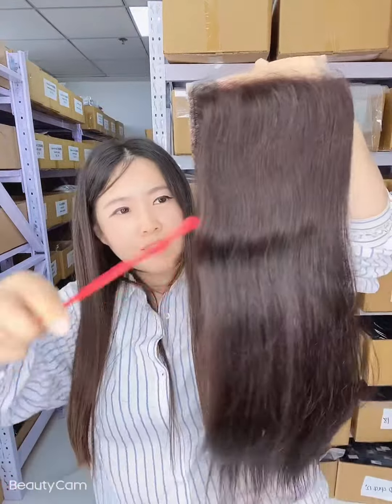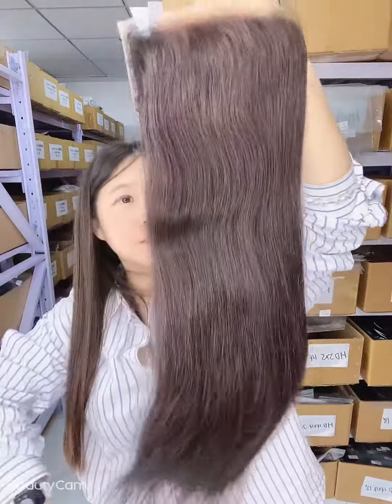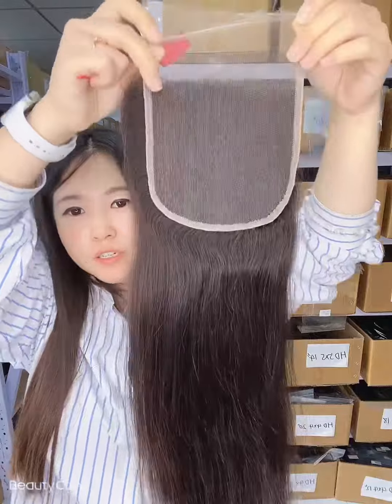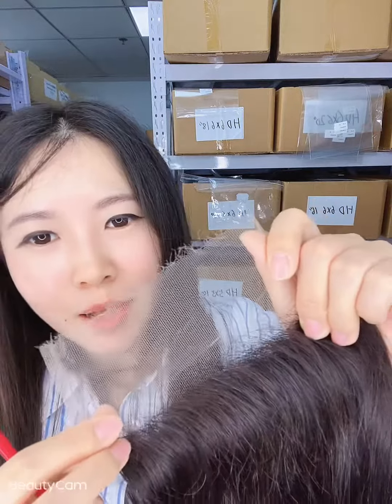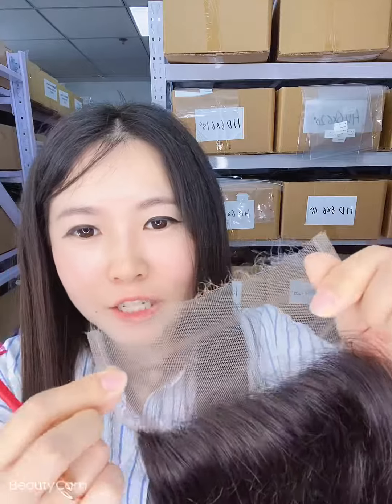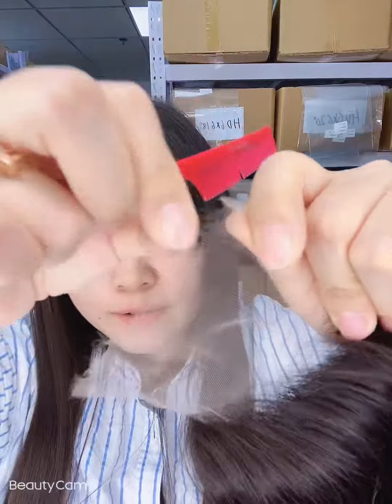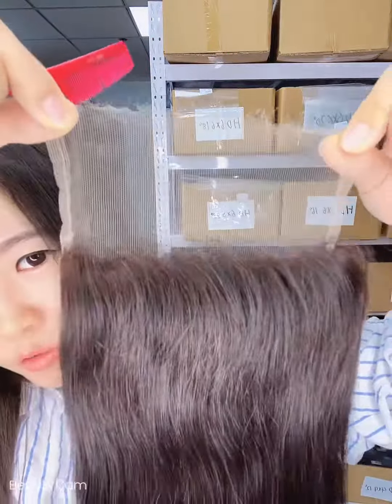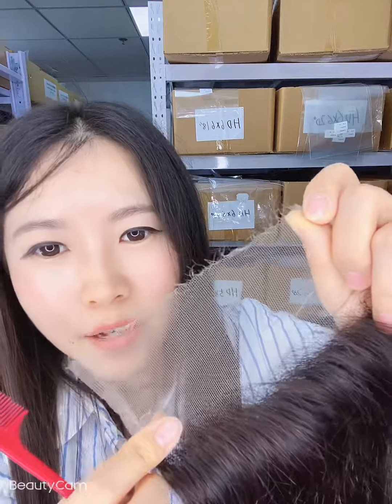Is your Hd lace real ?